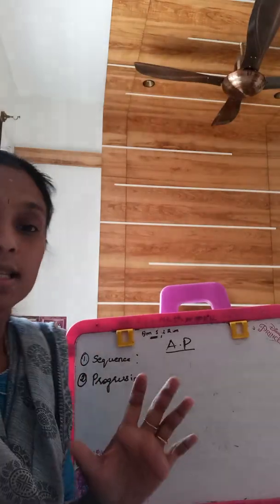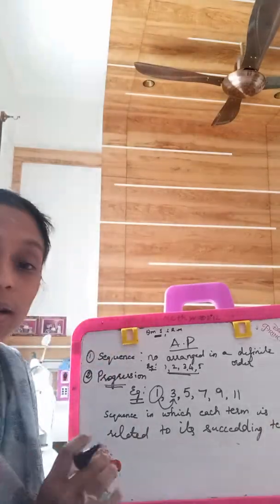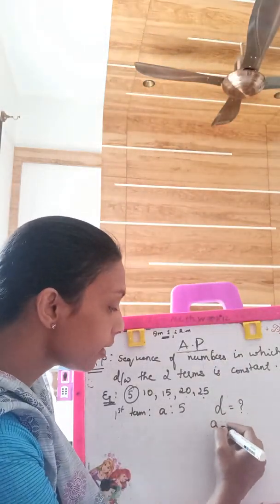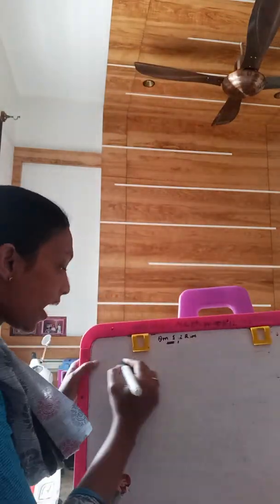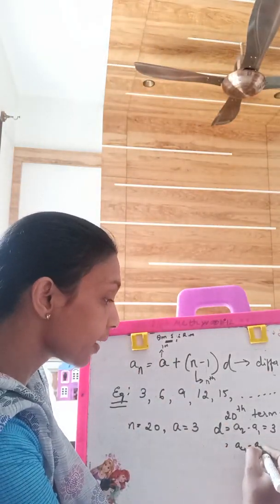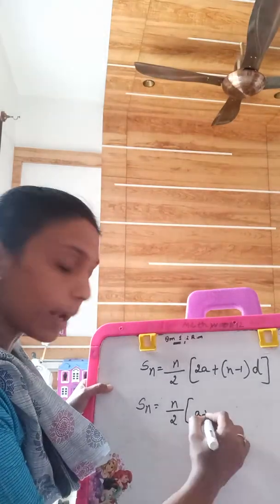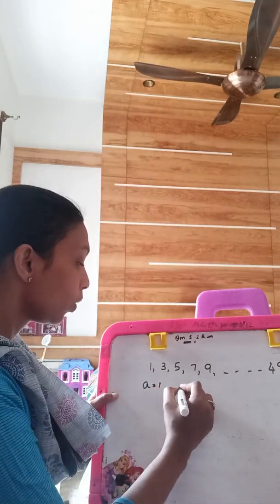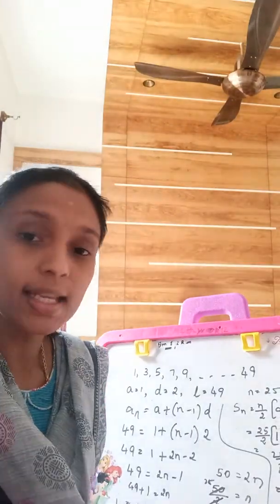Arithmetic progression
The arithmetic sequence is important in real life because this enables us to understand things with the use of patterns.
Advantage 1: Fast and easy to calculate. Advantage 2: Easy to work with and use in further analysis.